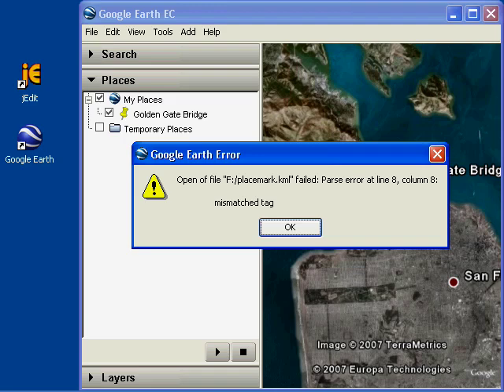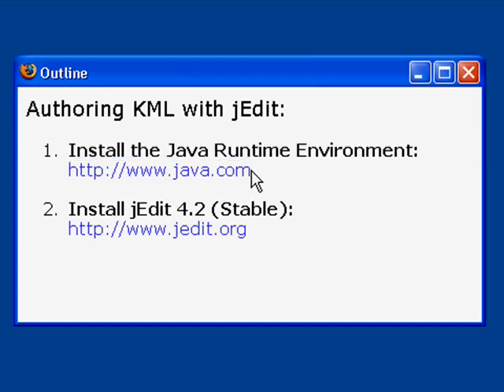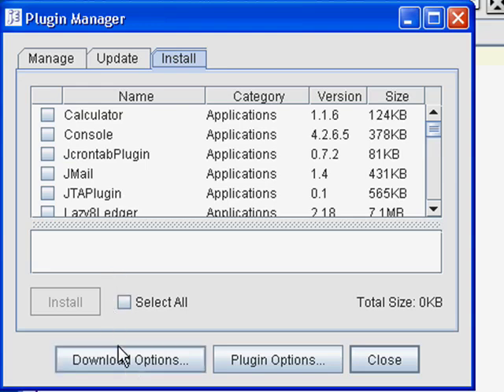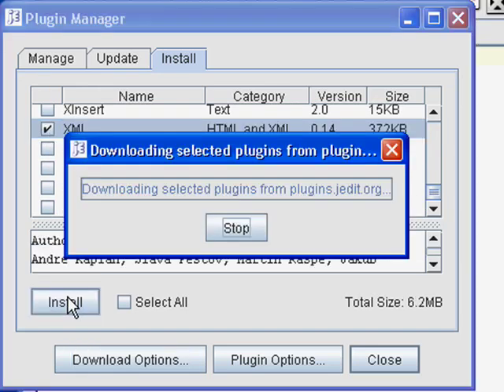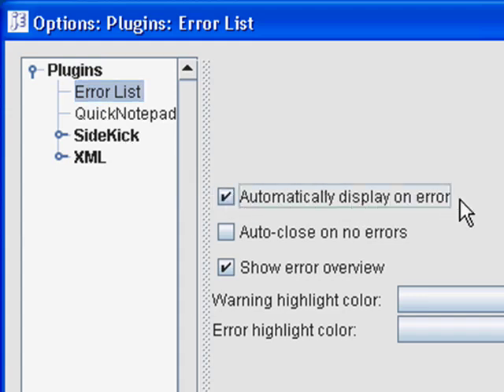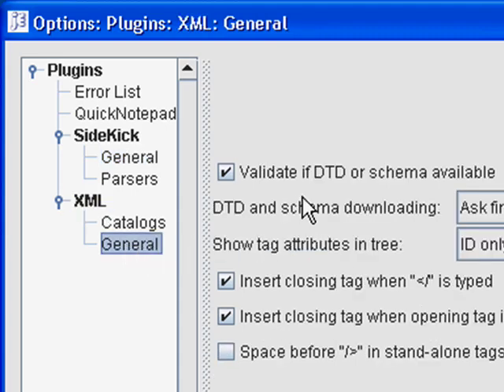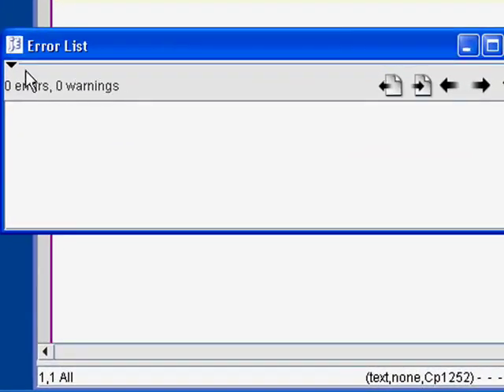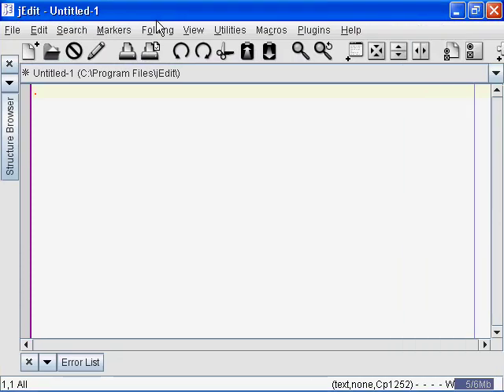Tutorial: Setting up jEdit Plugins to Validate KML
Learn how to set up the jEdit plugins for the Earth Outreach tutorial on Validating Your KML as You Go, available